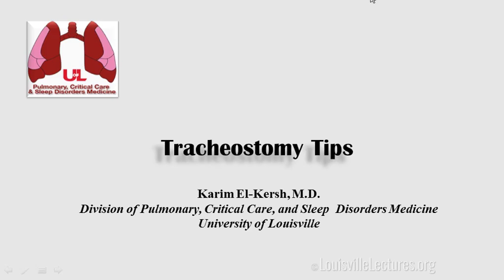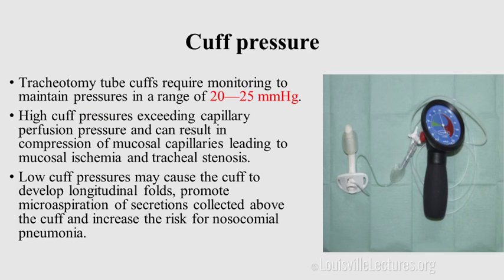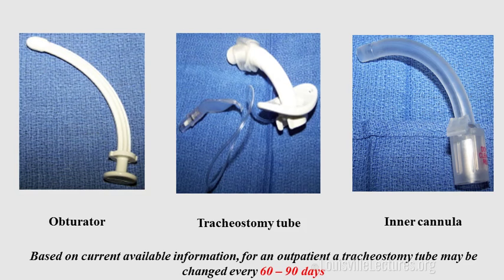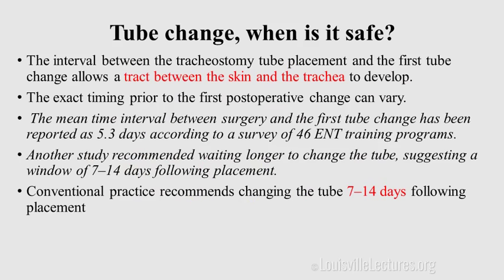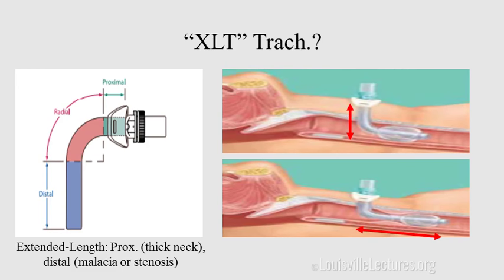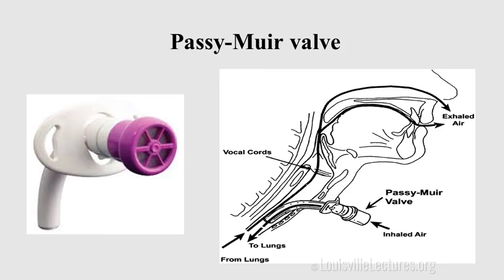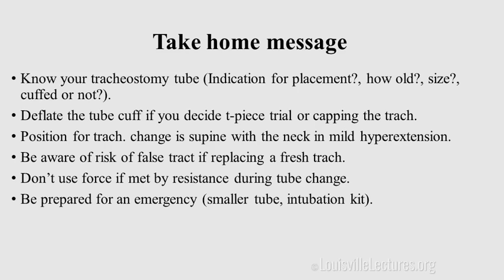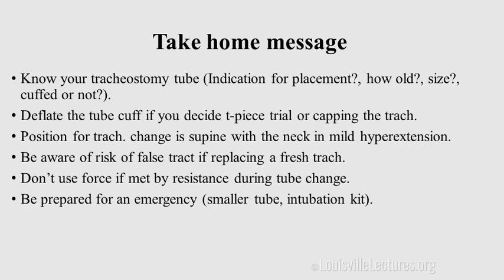Basics of Tracheostomy Care with Dr. El Kersh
Dr. Karim El Kersh describes basics of anatomy, components and indications for tracheostomy. Then he spends time covering when and how to change a trach as well as suggestions for troubleshooting common problems involving tracheostomies.

You may see our blog archive for more lectures.